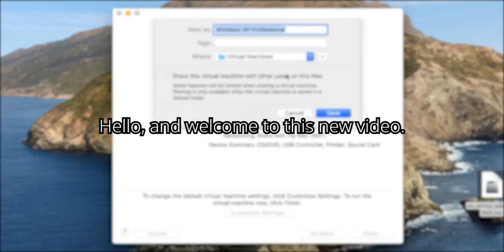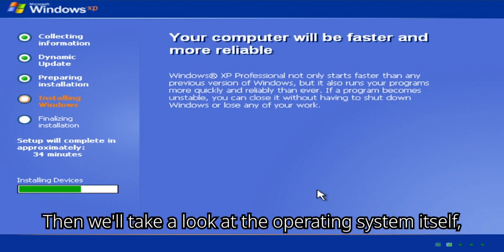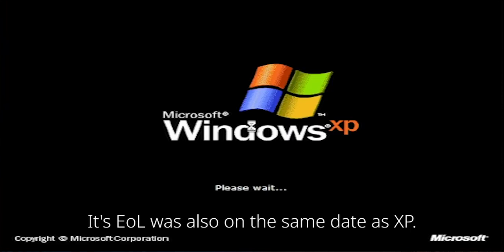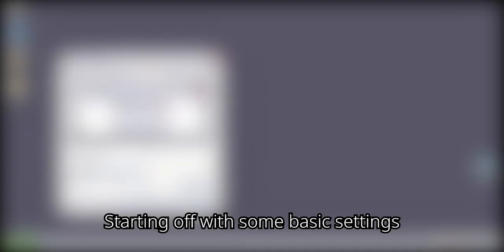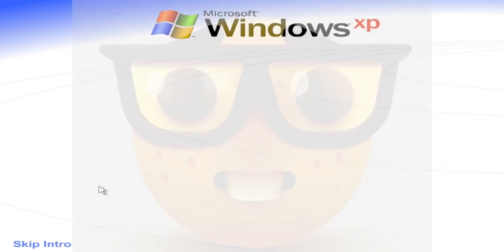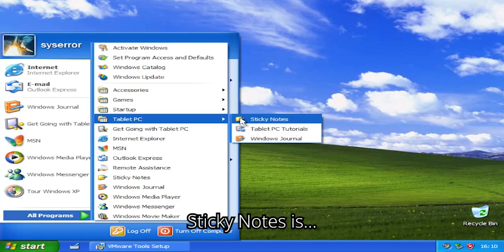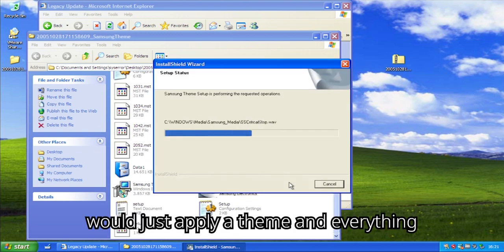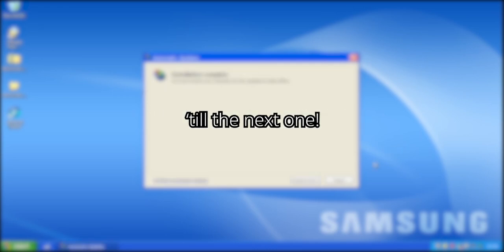Windows XP Tablet PC Edition 2005 in 2023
Hello everyone!
Different type of video this time, thought I'd try something new.
In this video I take a look at Windows XP Tablet PC Edition's second revision on Service Pack 3.

Again, I apologise for the weird resolution. I seriously could not get it to record at 1080p or even stable 720p. It's because of the Retina display on this machine, and OBS *really* didn't like the resolution.

(download for sounds is in the description)

After looking again, I'm thinking the .iso might not be fully comparable to the real software used on Tablet PCs, so some of the information in the video *might* not be completely true.

Google Images

If you liked this video, let me know (I might or might not make more of these)